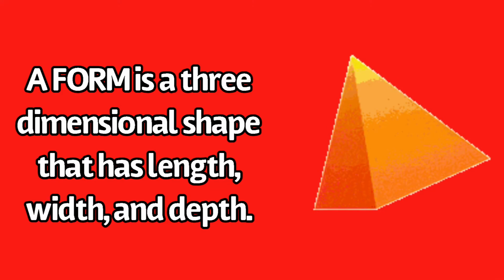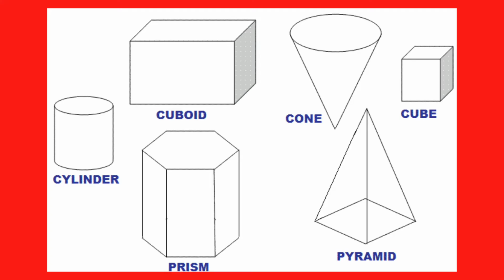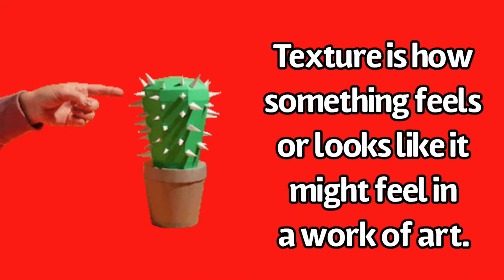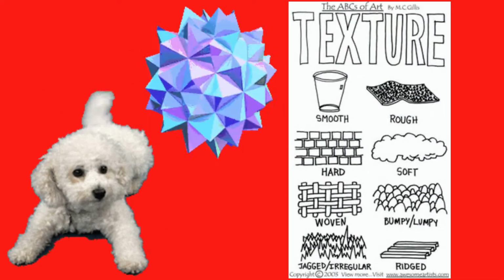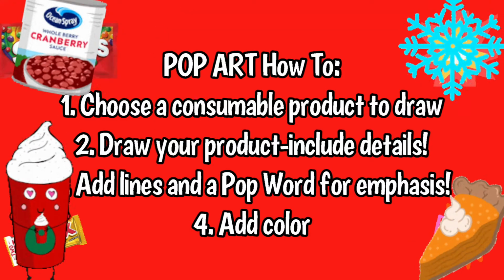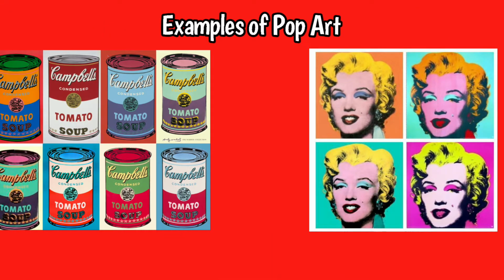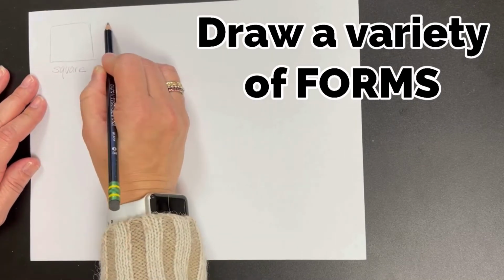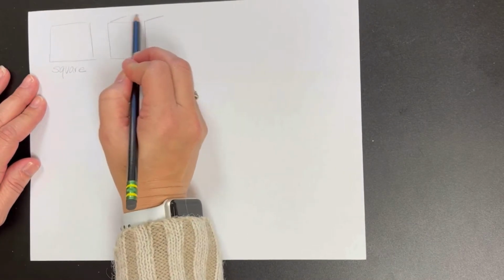Andy Warhol inspired Holiday Food Drawing Tutorial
Select your favorite food and draw it in the manner of Andy Warhol while learning about the elements of Form and Texture.  Select your favorite holiday snack for a fun holiday twist!